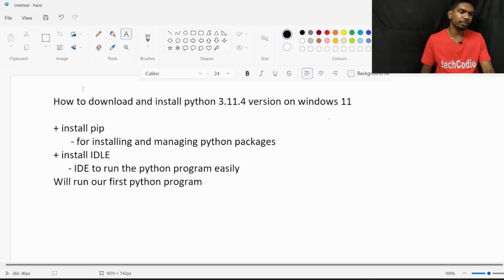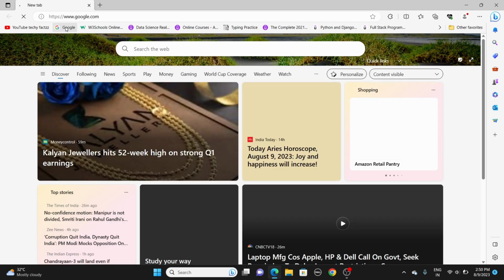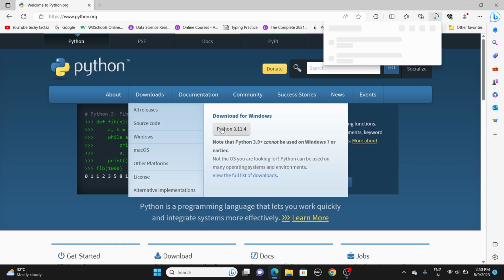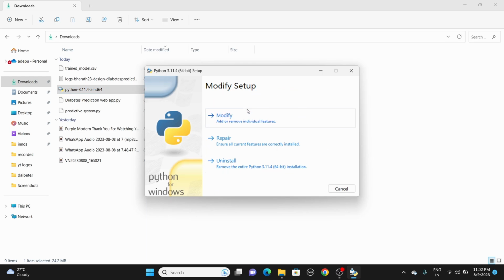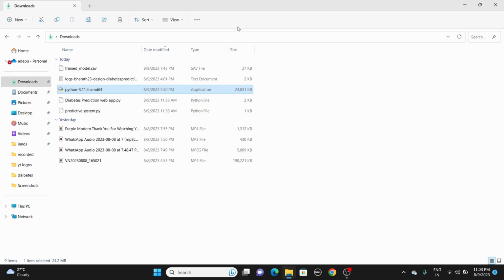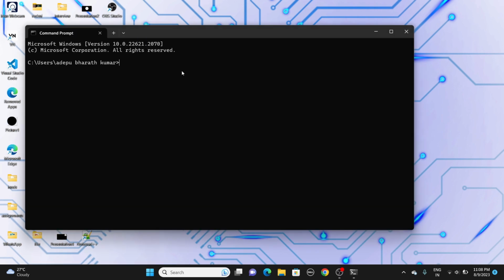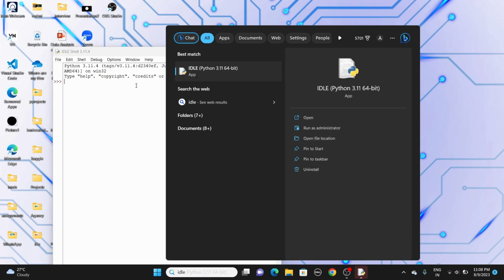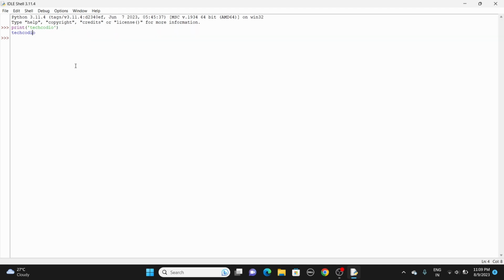how to install python on windows 10/11 (2024) | part 1.2 | python course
how to download python on windows
how to download python in windows 10 / 11

techCodio python course 2024
python course in 2024
python 2024
python for 2024 people